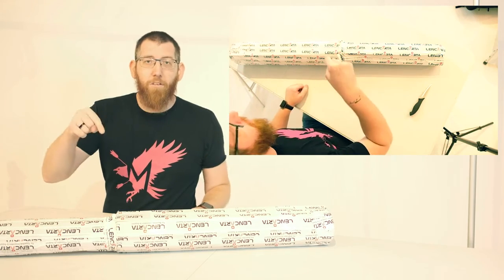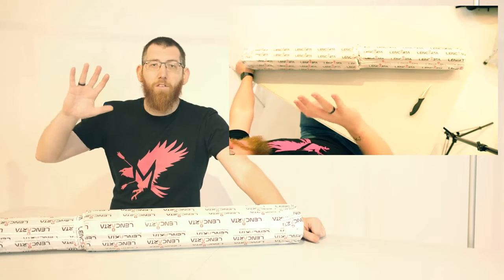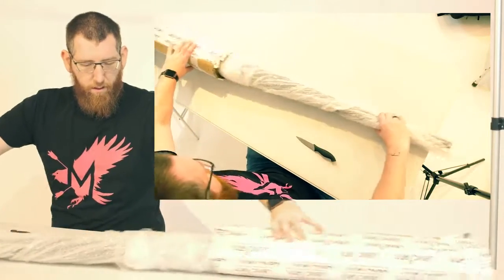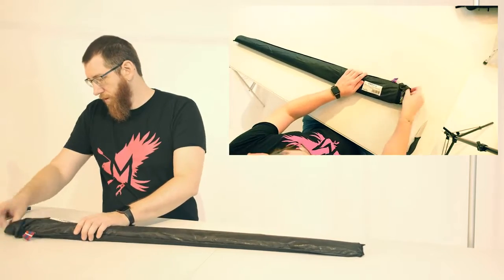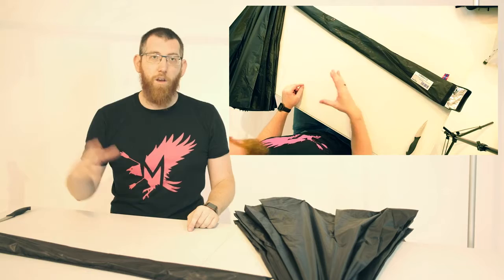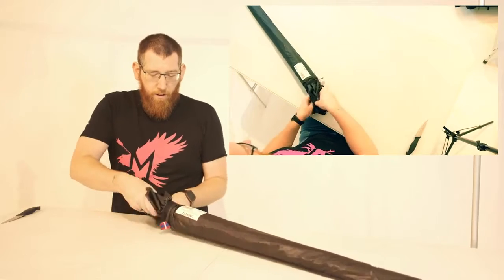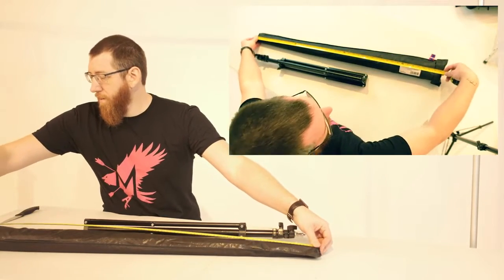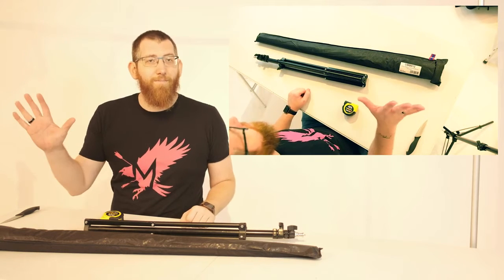Lencarta 6 FOOT parabolic umbrella unboxing ☔️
I've wanted to get a MASSIVE light modifier for a while and I've been watching this 185cm parabolic umbrella for a while (72" or 6 foot in other terms), so I decided to just go for it and get it! Here's a quick unboxing to show it off.

I've done a few shots with it in the studio since the unboxing and I'm loving the light from it. Can't wait to get it used properly.